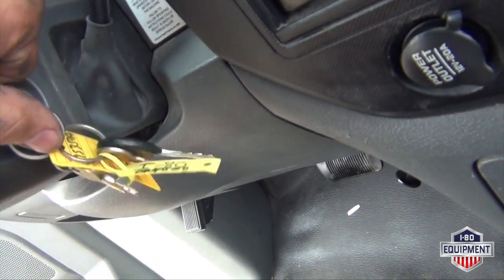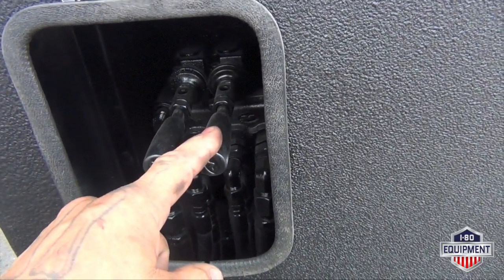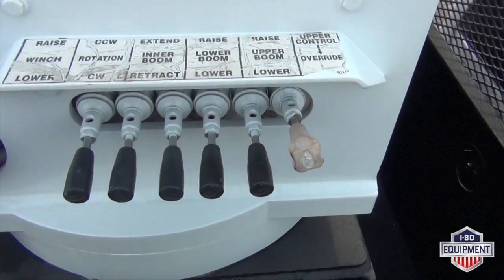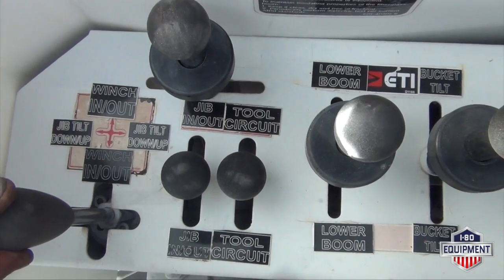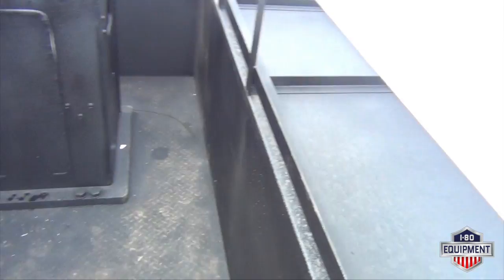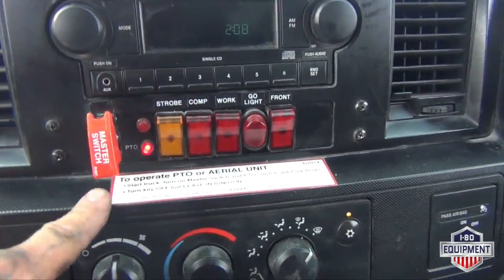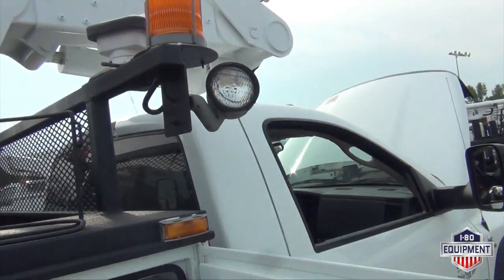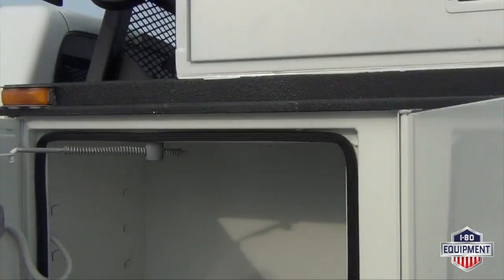2010 Dodge 5500 ETI ETCMH-37IH Bucket Truck - ST#116071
This video is about a 2010 Dodge 5500 ETI ETCMH-37IH Bucket Truck - ST#116071 sold at I-80 Equipment